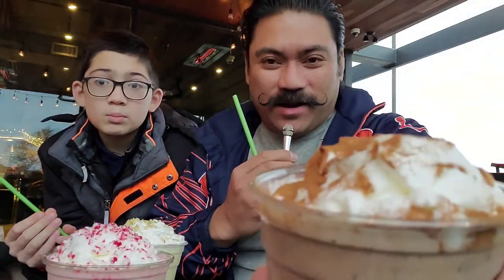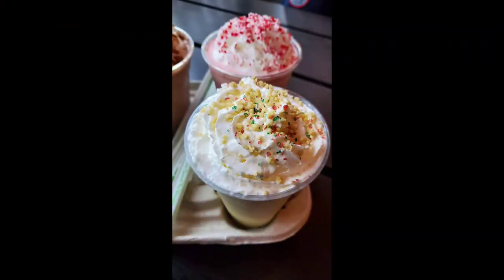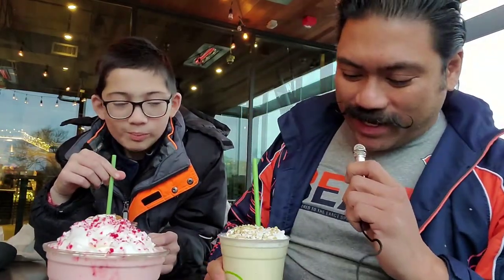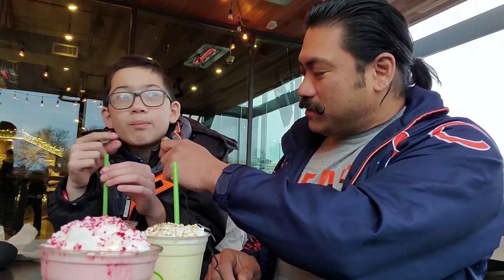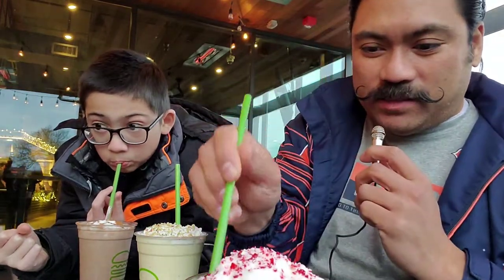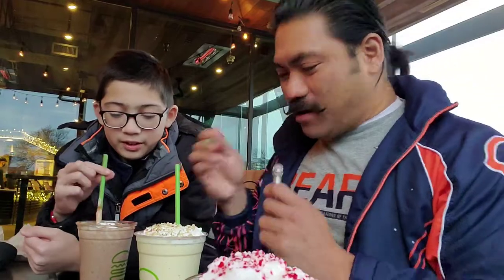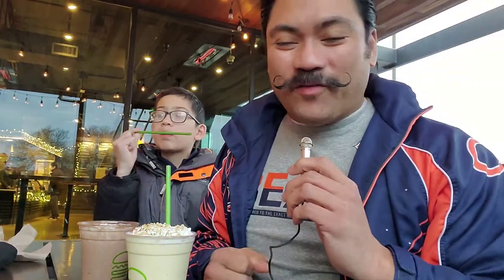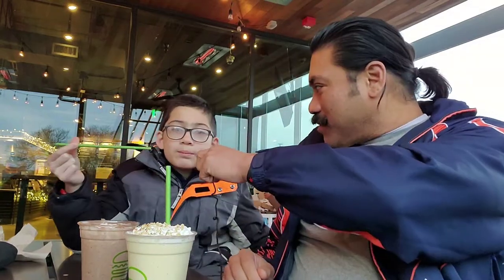Shake Shack Holiday Shakes | Candy Cane Marshmallow, Christmas Cookie, Chocolate Spice Vlogmas Day 6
Shake Shack introduces 3 new hand-spun shakes this holiday season.
Christmas Cookie
Sugar cookie frozen custard topped with whipped cream, crumbled shortbread, and holiday sprinkles
Chocolate Spice
Holiday-spiced chocolate frozen custard blended with crumbled chocolate cookies, topped with whipped cream and cinnamon
Candy Cane Marshmallow
Peppermint and marshmallow blended with vanilla frozen custard, topped with whipped cream and crumbled candy canes
They’re made with cage-free eggs and real sugar only—no high-fructose corn syrup.
which one are you looking forward to try???